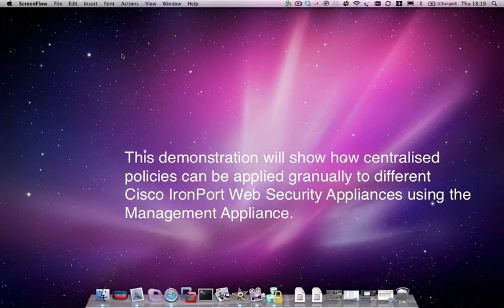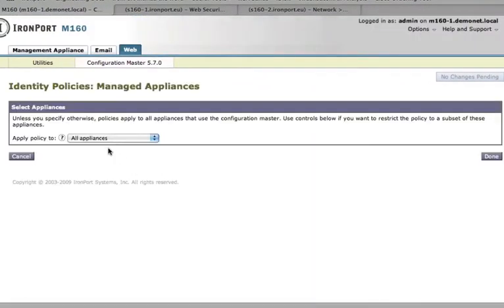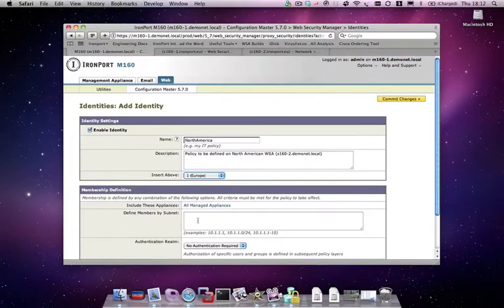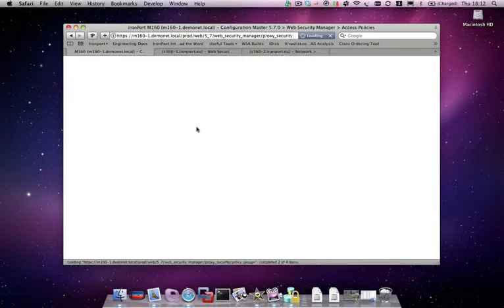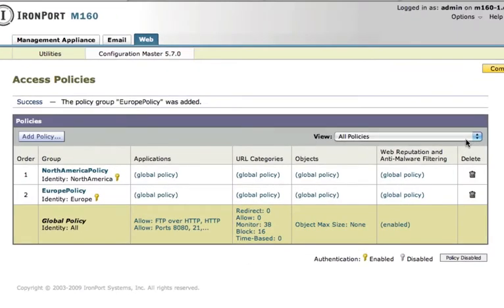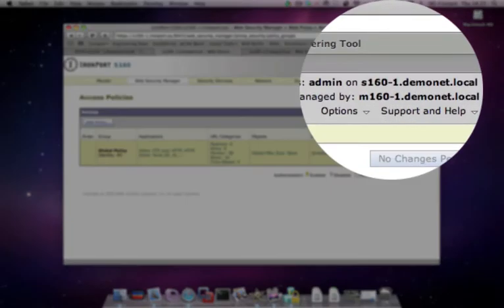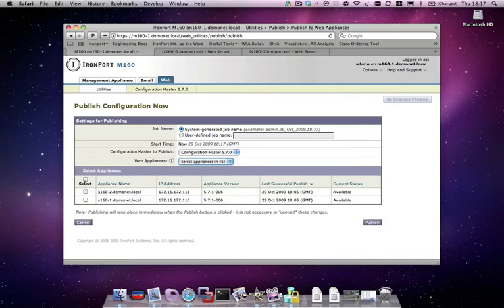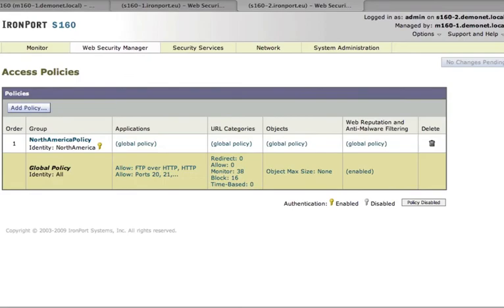WSA Centralised Management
How to Manage Mulitple Cisco IronPort Web Security Appliances (WSA) using the Cisco IronPort Security Management Appliance (SMA)